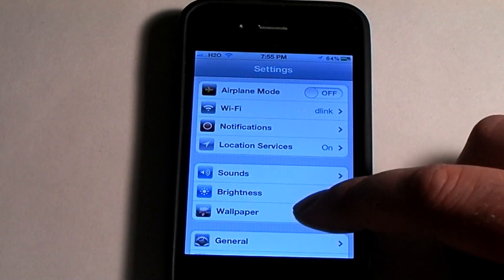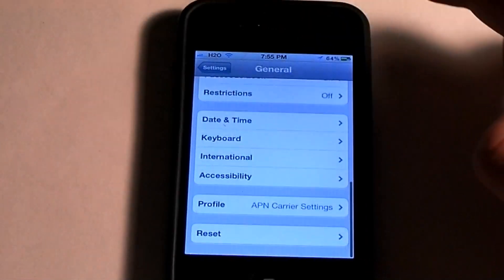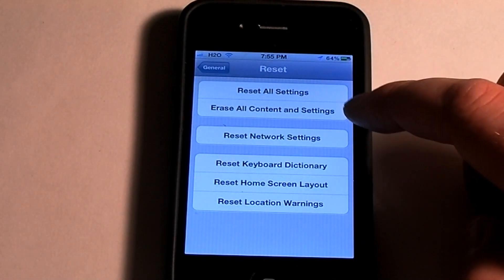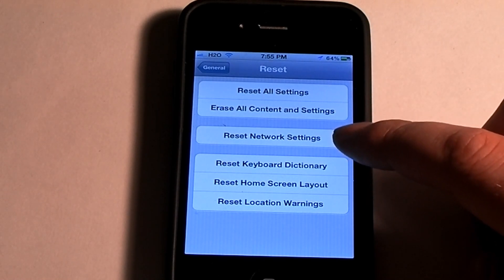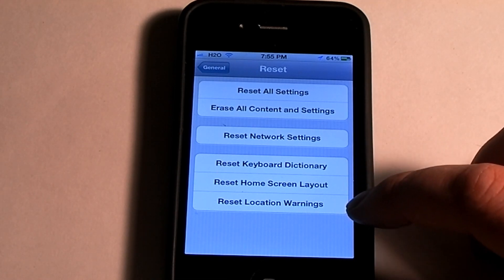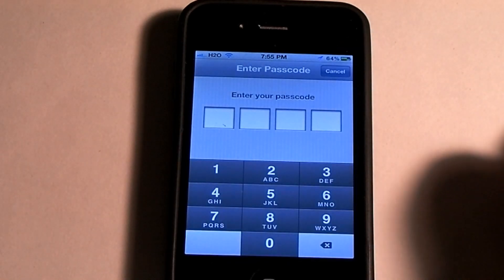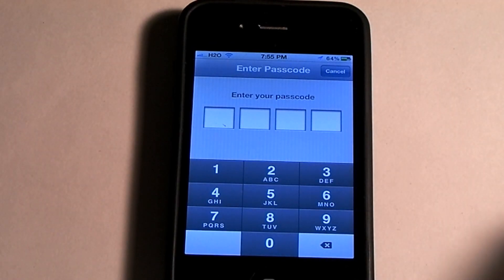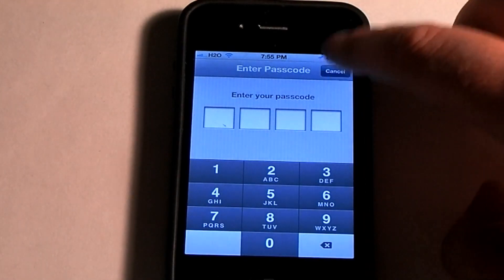How to erase your information on iphone/ipad before selling it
How to erase all data in iPhone before selling. Do not sell an iPhone with all your information in it! Follow this easy how to video to clear all of your information off of your iphone before you sell it.